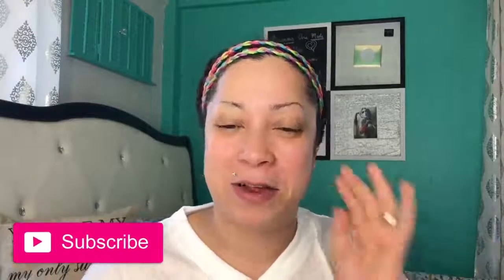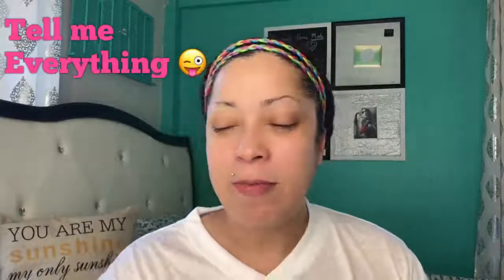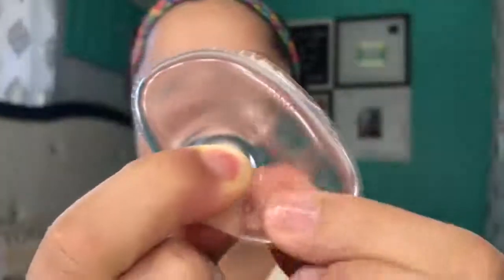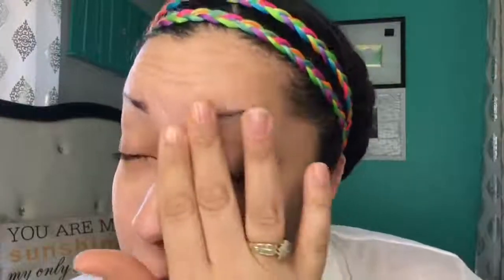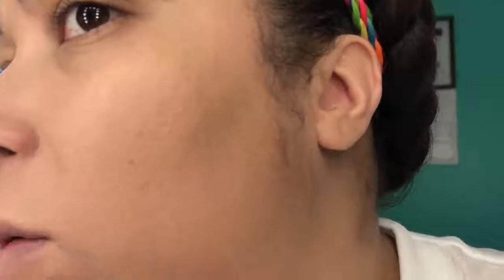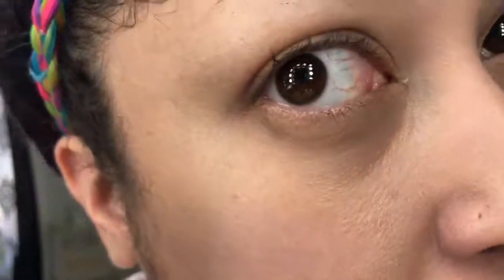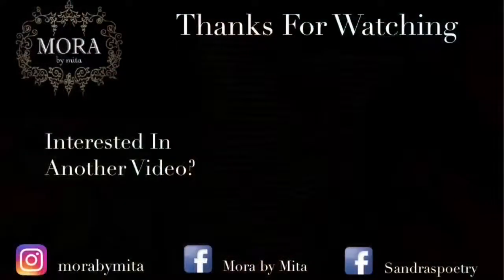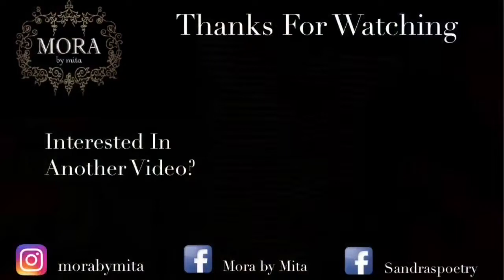Silisponge Review & Demo WTF???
Hey Beauties I am back :) I have been away for some time time due to having the flu. I am feeling better and will do my best to do more videos to make up for my viewers love you guys xoxox.

Love,
Mita

Come and like my Facebook page for constant updates

Write Me I want to hear from you guys xoxo

10026